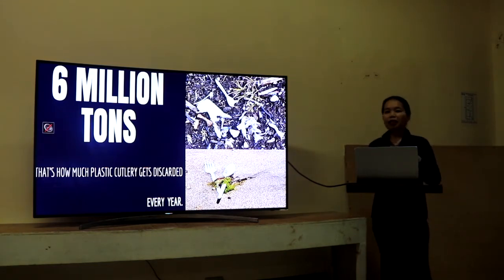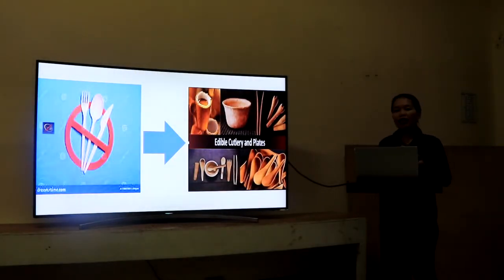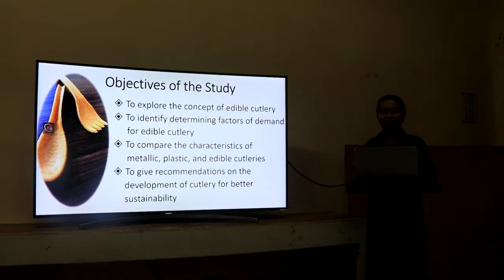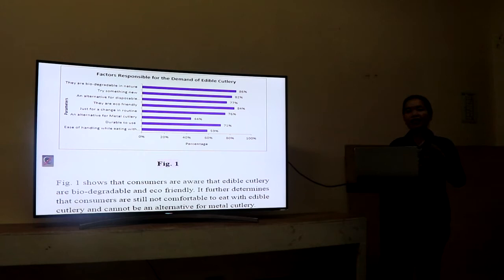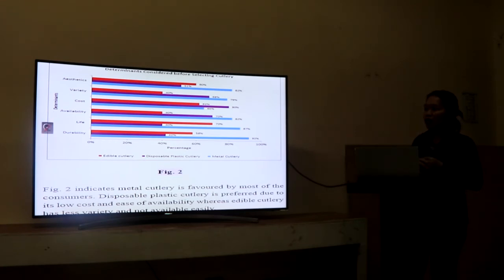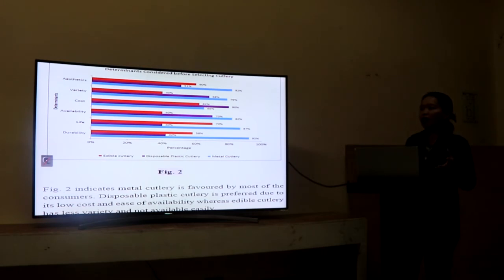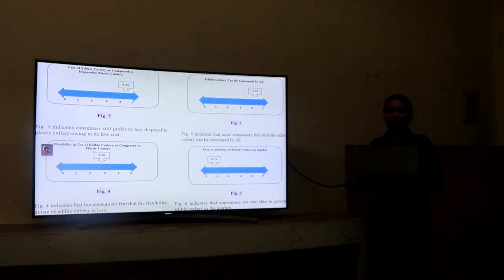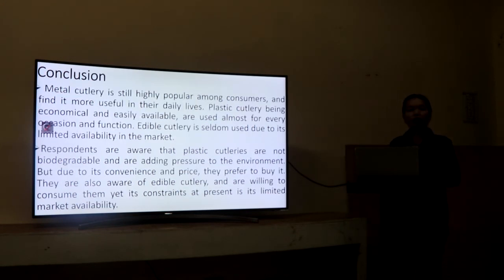Graduate Seminar Presentation